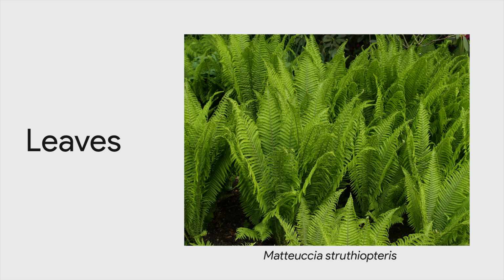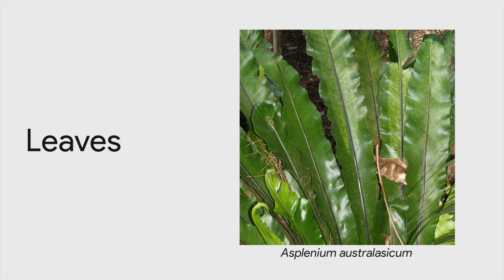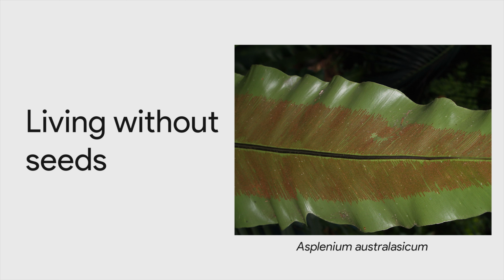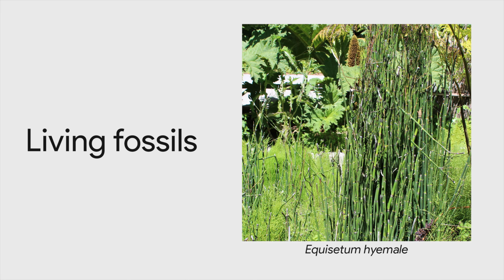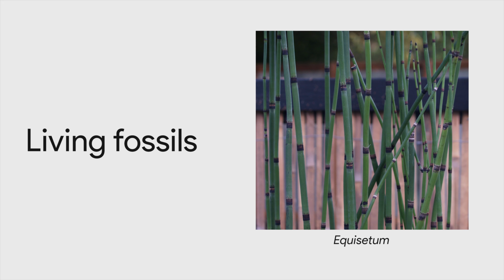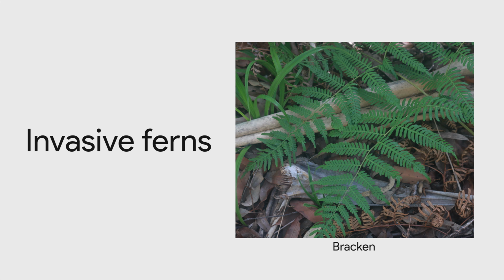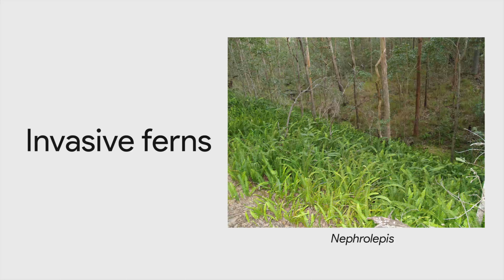Plant Video- Understand more about Ferns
Ferns are found in almost every country on Earth and they are most common in wet tropical and cool temperate regions.

They are intolerant of extended periods of warm drought or regular wildfire.

Ferns are thus rare in regions with a Mediterranean-type climate. However, they make good garden and house plants because many tolerate low light levels.